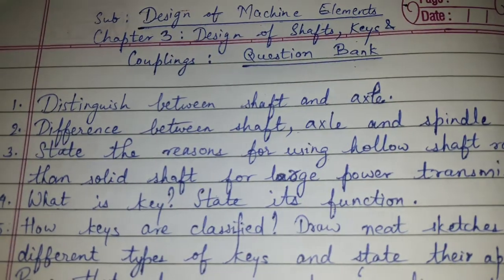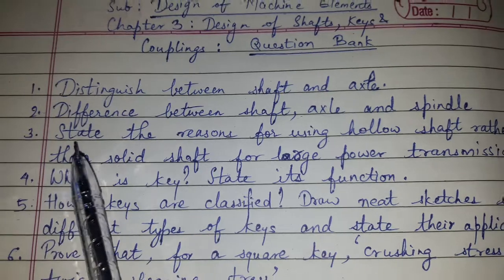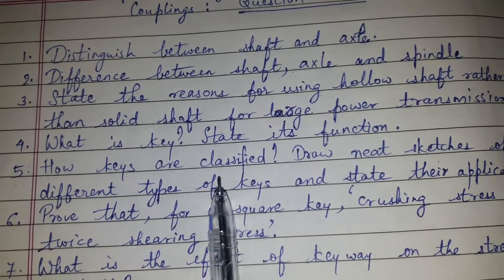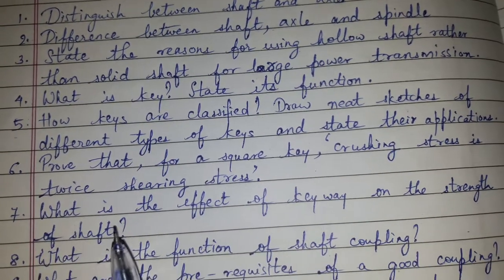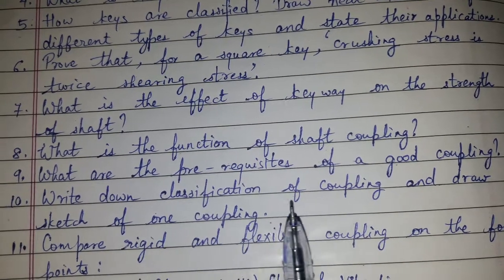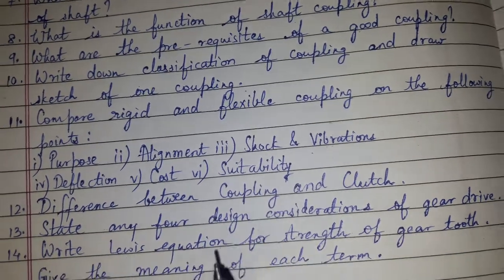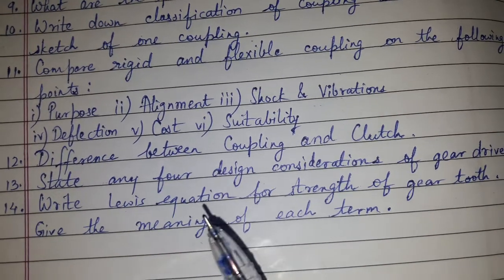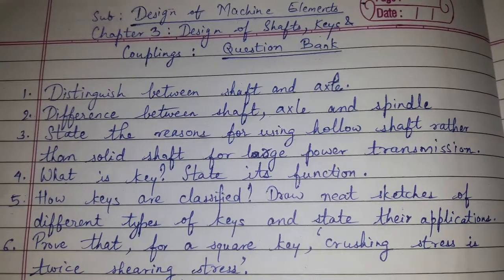3rd year Diploma - DME - Chap 3: Design of Shafts, Keys & Couplings - Question Bank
DME - Chap 3: Design of Shafts, Keys & Couplings - Question Bank